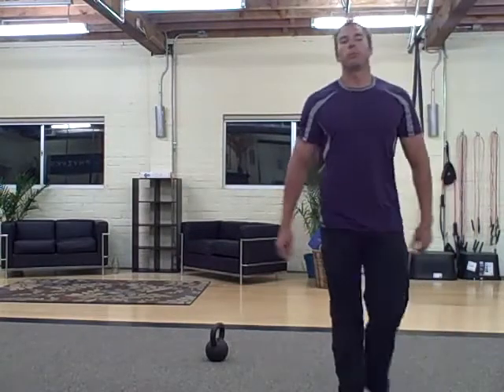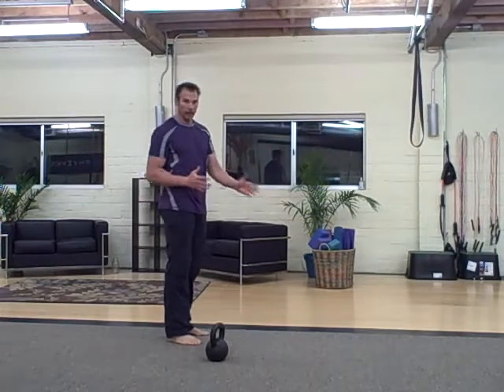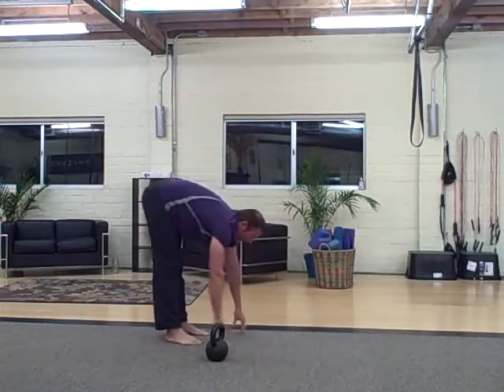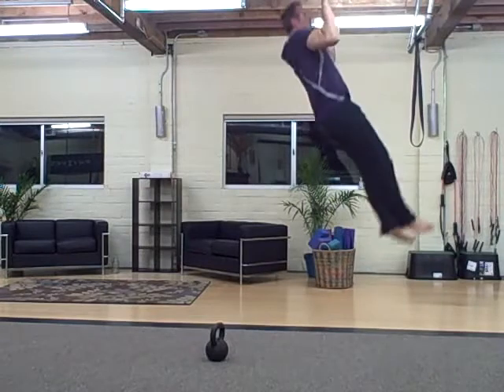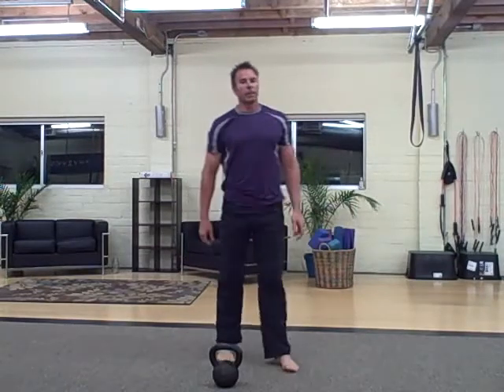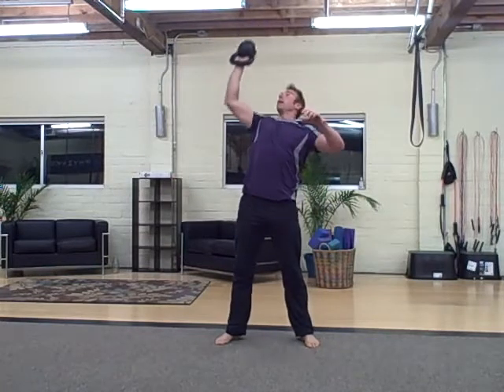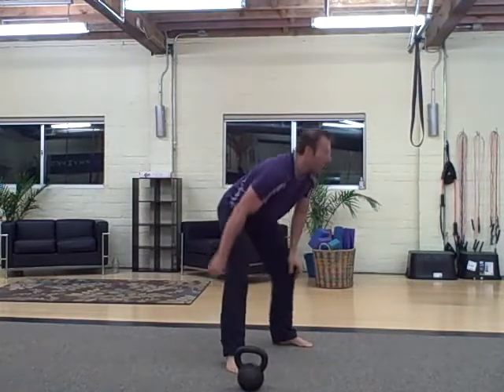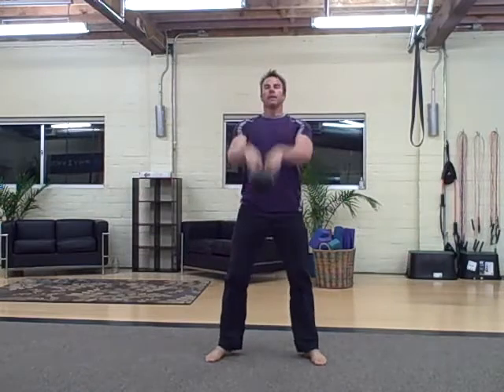Happy Bday kettlebells